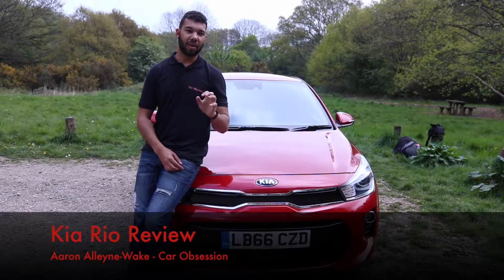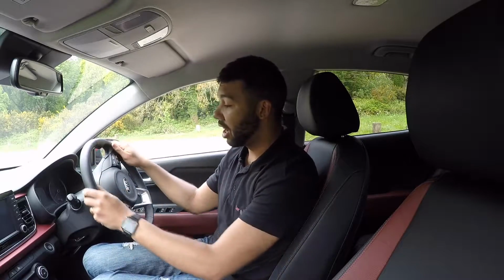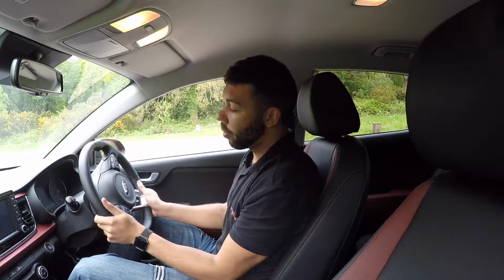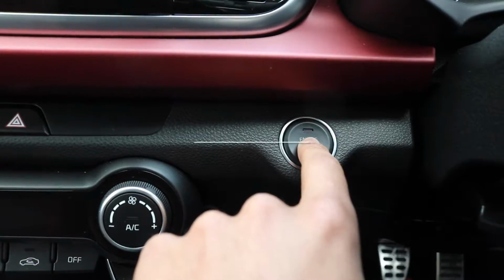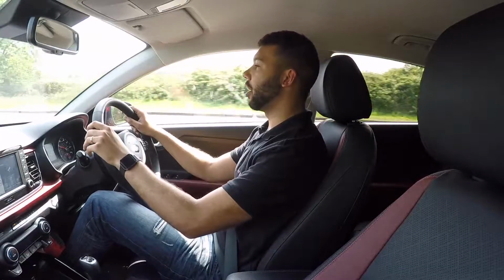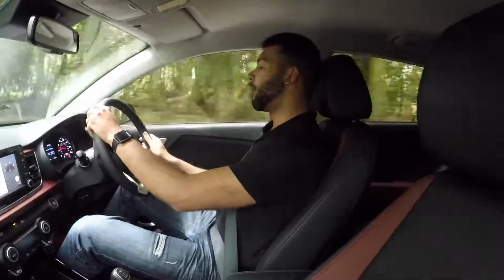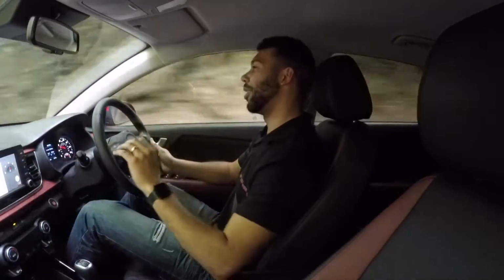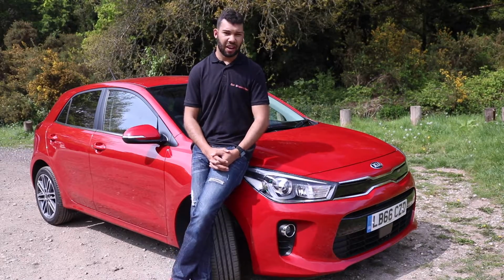Kia Rio Review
The Kia Rio has been in the UK market for quite some time, but it's always served as an understudy for cars such as the Ford Fiesta and the Vauxhall Corsa. The new model is here and starts from £12,135, but is it able to level the playing field?